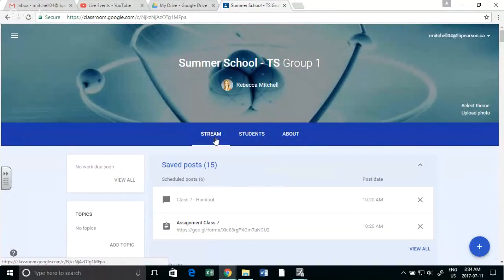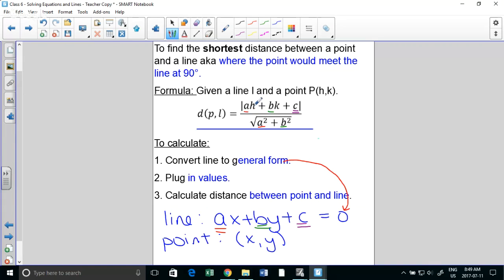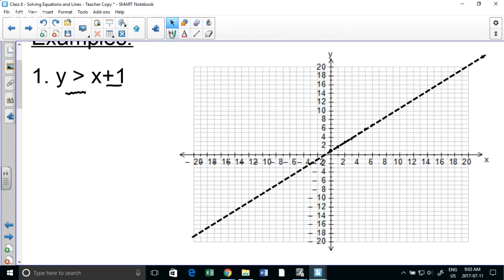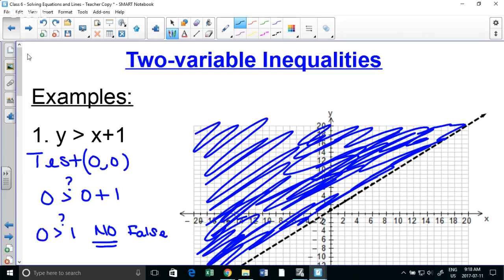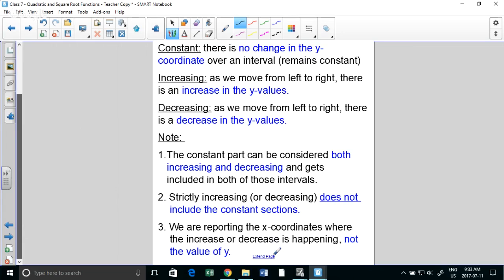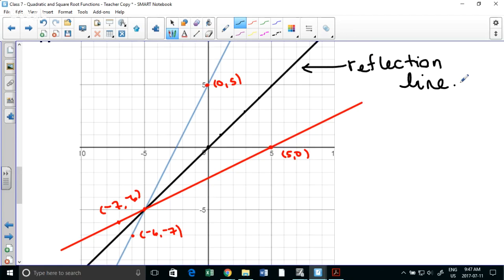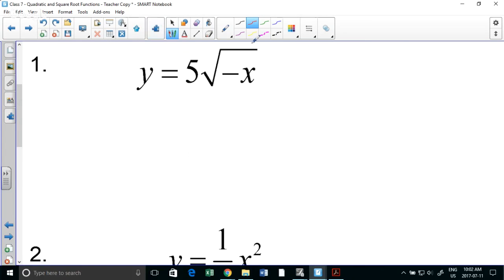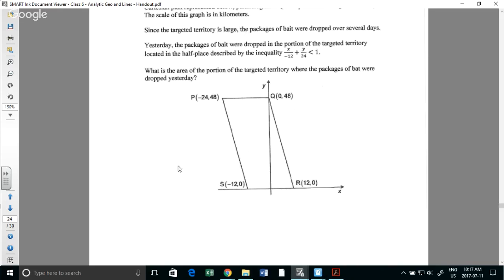Class 7 - Group 1 - TS